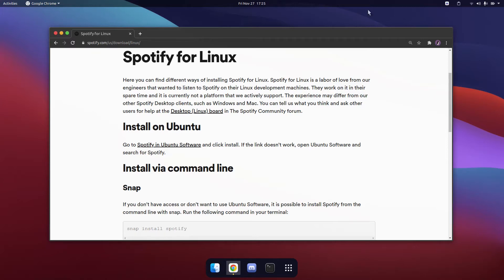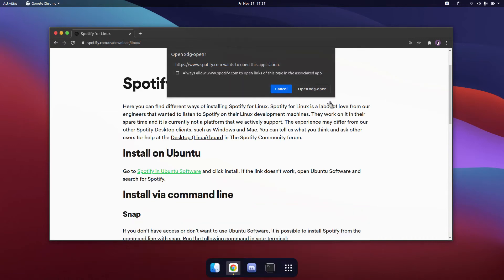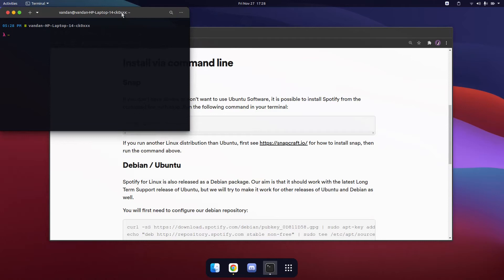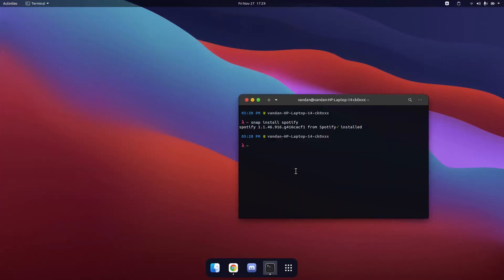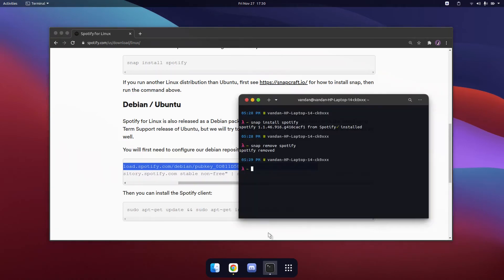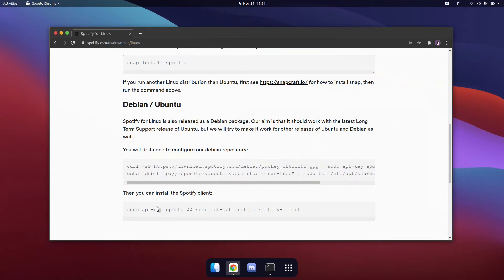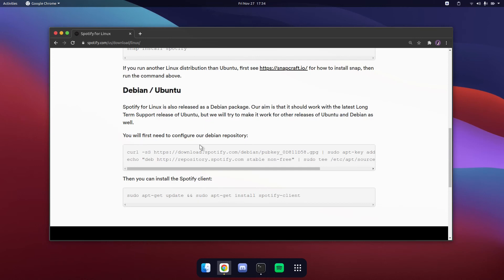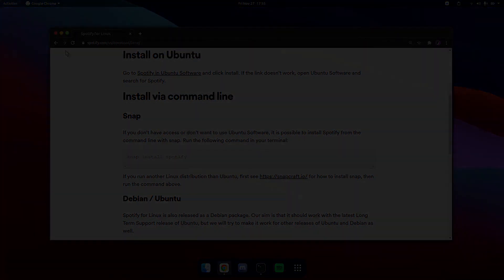How to Install Spotify on Linux - Ubuntu 20.10, Mint, Zorin OS, MX Linux, Fedora | 2020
This guide informs you on different methods of installing Spotify on Ubuntu 20.10. This guide also applies to other distributions such as Mint, Zorin OS, MX Linux, Fedora etc... (DON'T CLICK THIS

00:00 - Introduction
00:28 - Installing through Ubuntu Software Store - snap://spotify
1:10 - Installing the Snap Application
install: sudo snap install spotify
2:03 - How to uninstall Snap App
uninstall : sudo snap remove spotify
2:27 - Installing through the official repository (best method)
command 1: curl -sS | sudo apt-key add
command 2: echo "deb stable non-free" | sudo tee /etc/apt/sources.list.d/spotify.list
command 3: sudo apt-get install spotify-client
4:02 - Method purposes & information
4:27 - Outro

⟢ My Linux PC Build ⟣
(Links to external websites and parts may result in me receiving a commission on sales at no extra charge to you)

Covering everything from installation to automation, this updated edition focuses on openSUSE and Ubuntu and includes new and refreshed material ―as well as chapters on building a web server and creating simple shell scripts